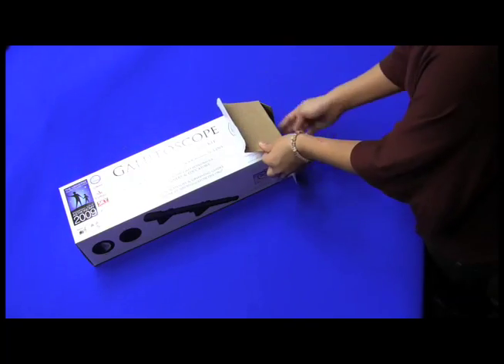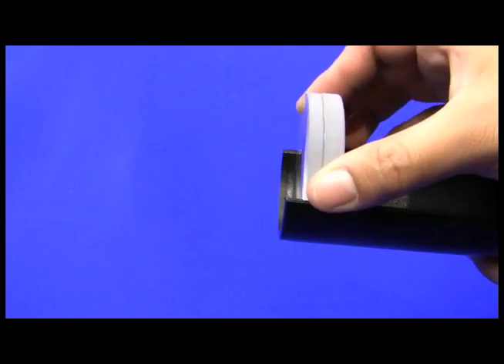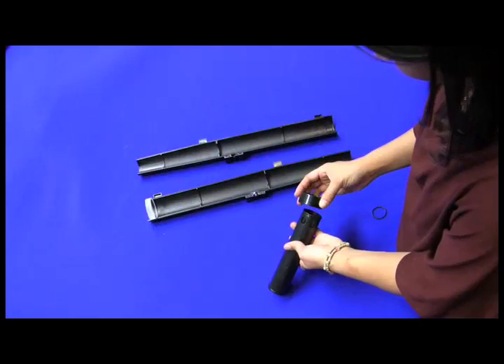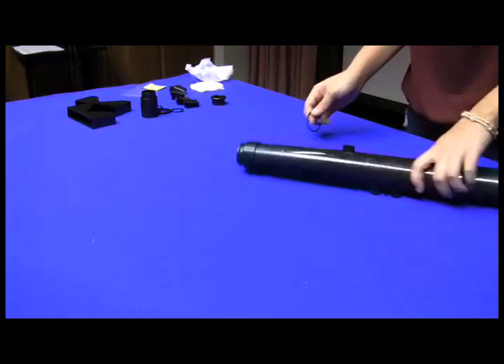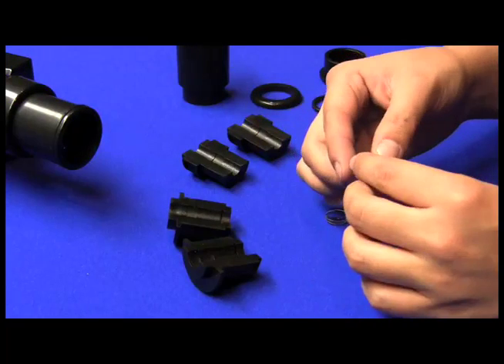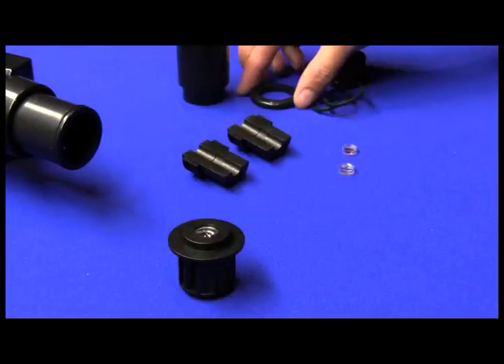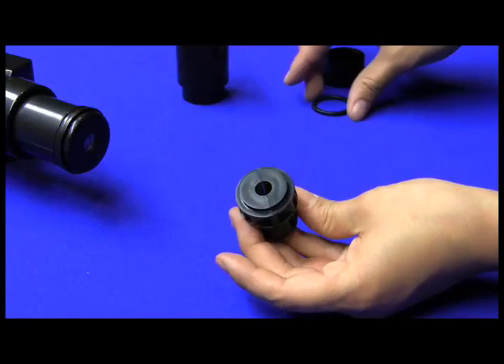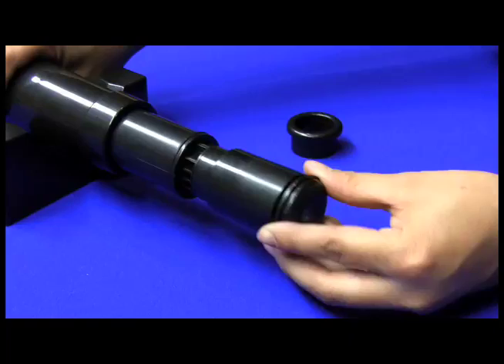Galileoscope Assembly.mov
How to assemble your Galileoscope.